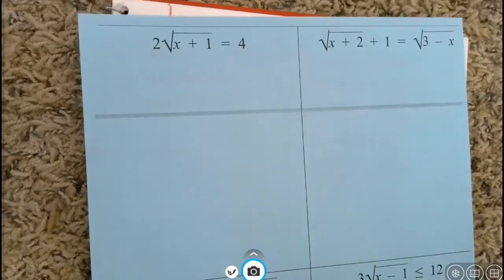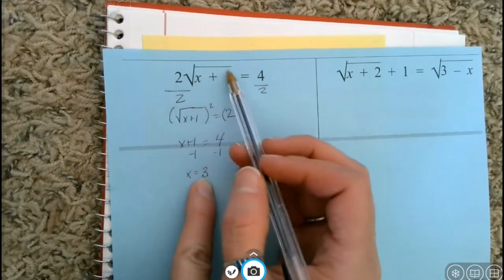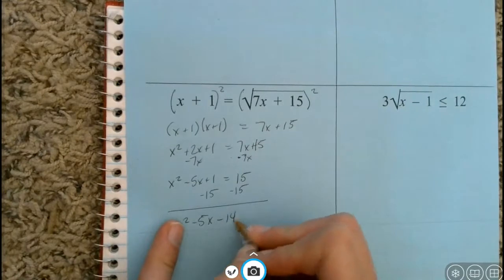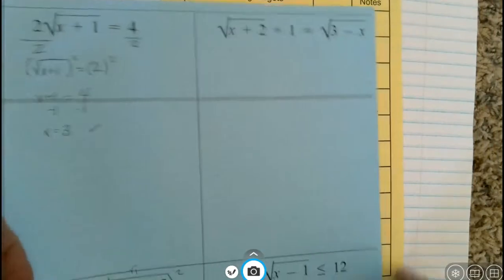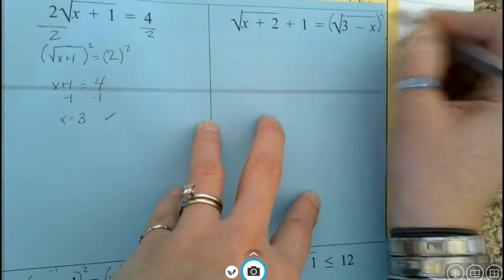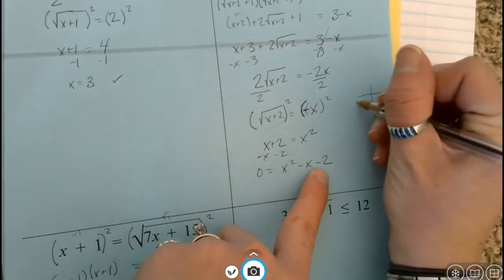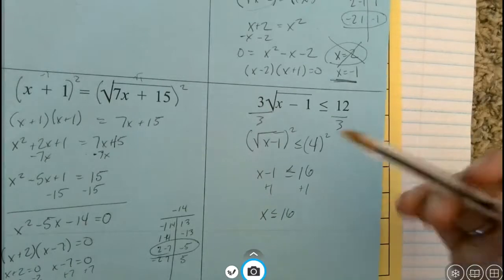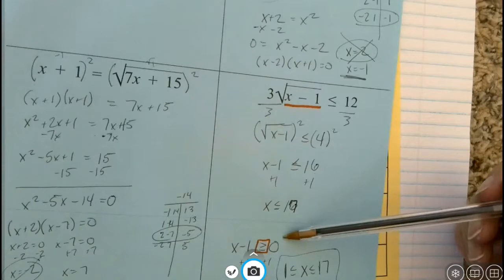Algebra 2B 5.4 Notes